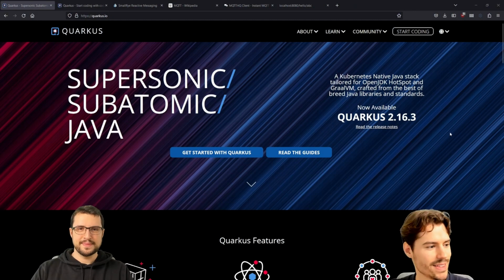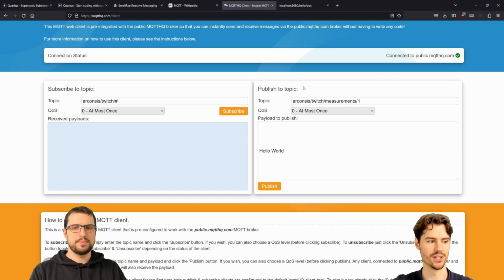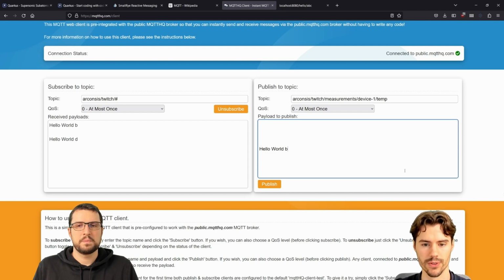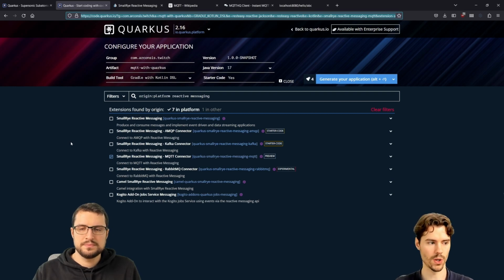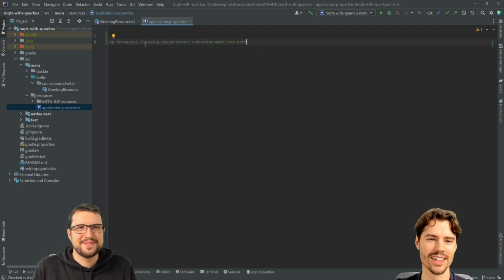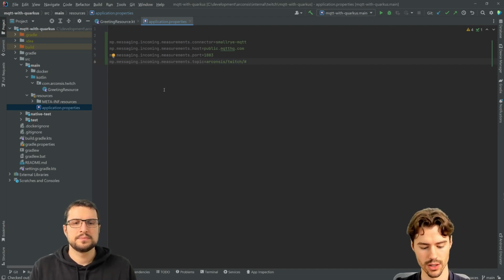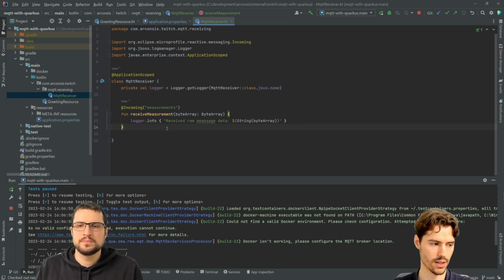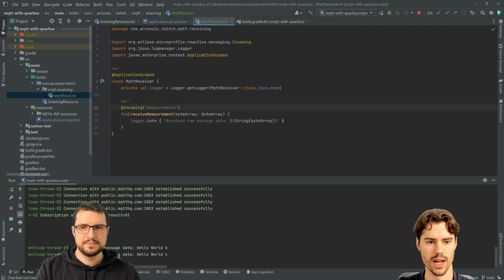Receiving MQTT Messages with Quarkus I SmallRye Reactive Messaging I Quarkus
Andreas shows how to receive MQTT messages with Quarkus.